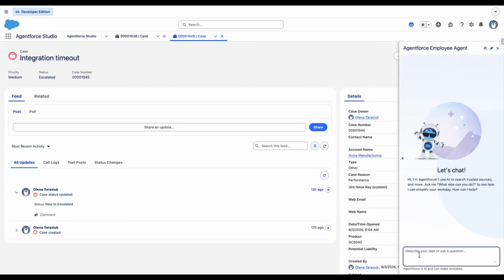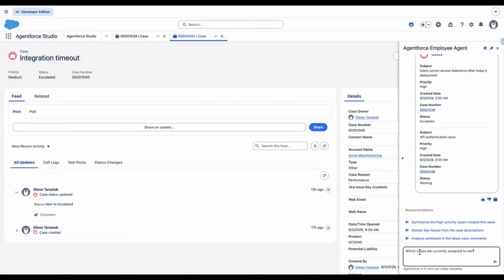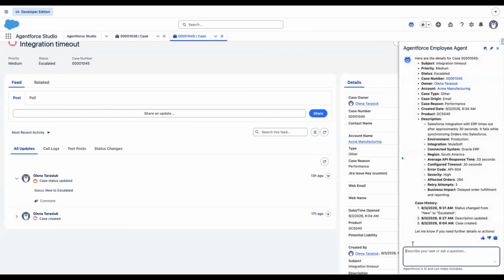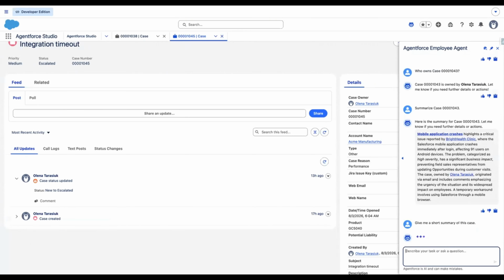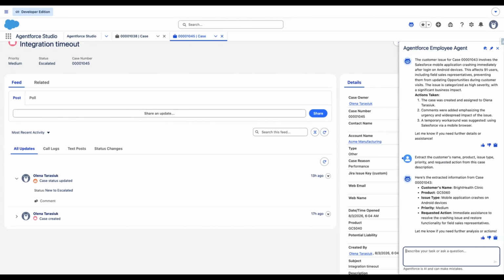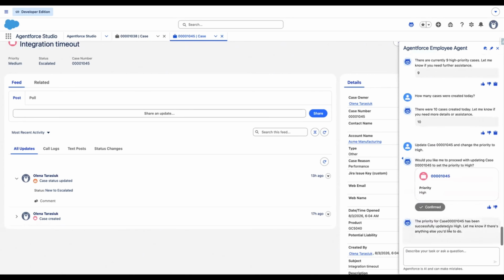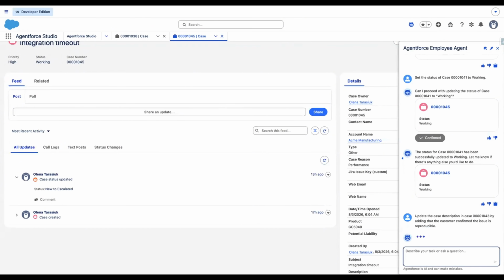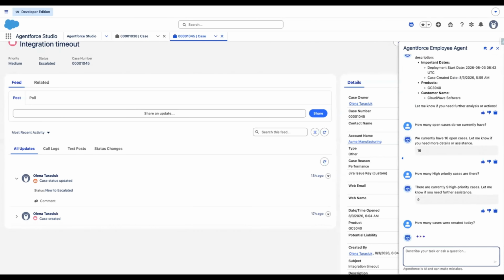Salesforce Agentforce for Admins: 10 Ways to Manage Cases Faster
See how Salesforce Agentforce can help Salesforce admins work with Cases faster and more efficiently. In this video, we explore practical Agentforce use cases for searching, analyzing, summarizing, and updating Salesforce Case records using simple prompts.

⏱️ Timestamps:
0:00 Intro
0:40 Search Salesforce Cases by their type
1:47 Get Details and Summary of Salesforce Case
2:32 Extract data and identify issues
3:00 Change status, desctiption, priority of the cases
3:57 Get reports with Agentforce
4:18 Conclusions
4:58 Outro

More about Salesforce Agentforce

Salesforce Agentforce can help automate everyday tasks and make it easier for Salesforce admins to work with CRM data. In this example, we use Agentforce for Salesforce Case management, including finding high-priority and escalated Cases, checking Case status and ownership, summarizing customer issues, extracting important information, updating Case records, and getting quick Case statistics.

This video is part of our Salesforce Agentforce use cases playlist, where we explore practical ways to use Agentforce, AI automation, and Salesforce AI to improve everyday CRM workflows.